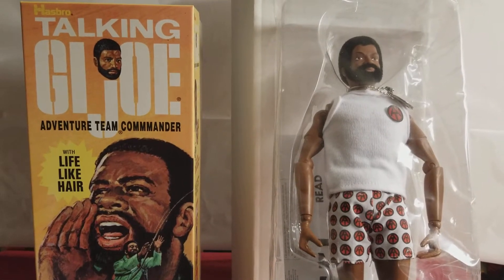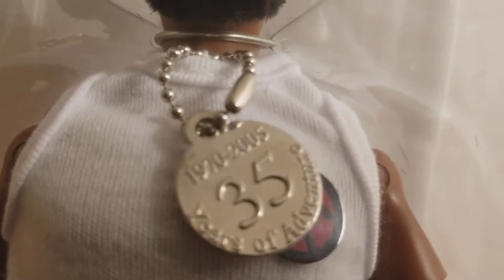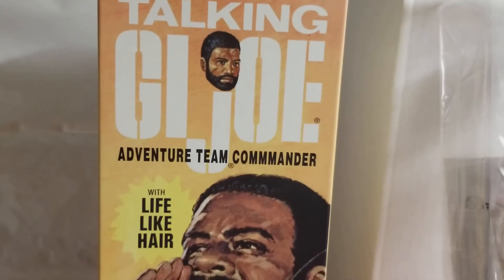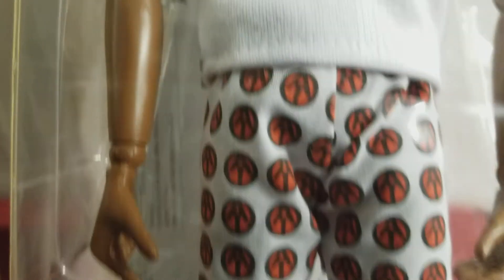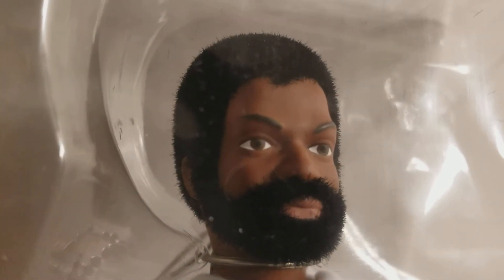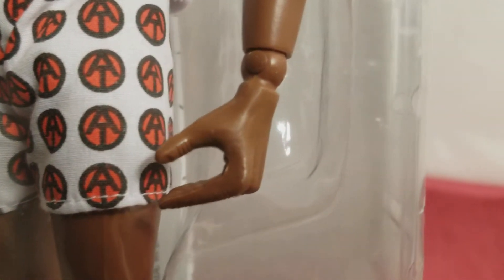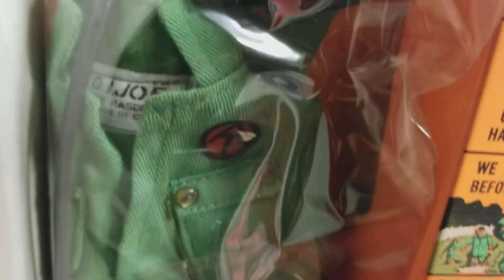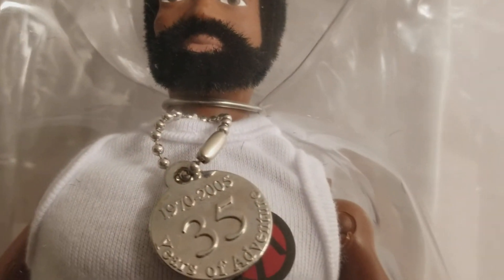GI.JOE ADVENTURE TEAM TALKING COMMANDER FIGURE REVIEW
GI.JOE ADVENTURE TEAM TALKING COMMANDER FIGURE REVIEW CHECK IT OUT GI.JOE FANS SUPER COOL CONVERSATION PIECE AWESOME GI JOE COLLECTORS CLUB EXCLUSIVE FROM 2005 A MUST-HAVE FOR ANY GI JOE COLLECTOR CHECK IT OUT GI.JOE FANS AND WE GOT YOU COVERED AT MIB MASTER MUSEUM CHANNEL !